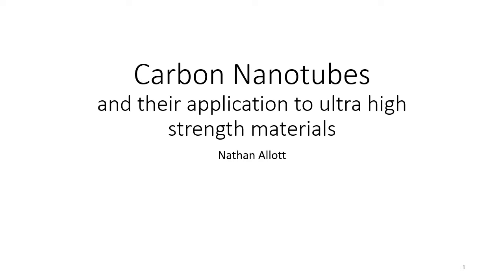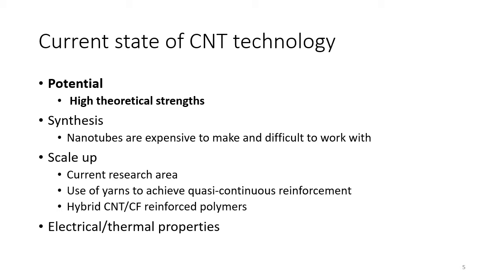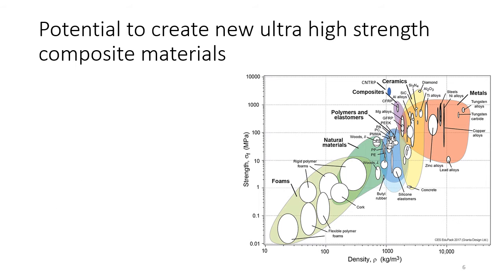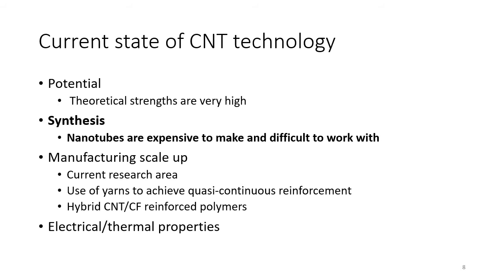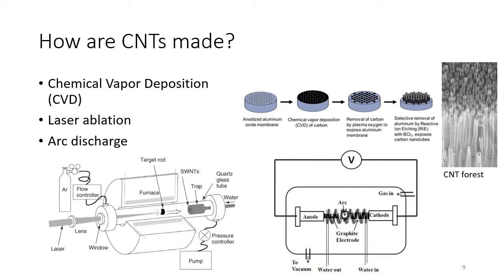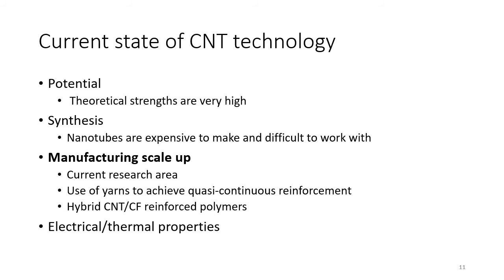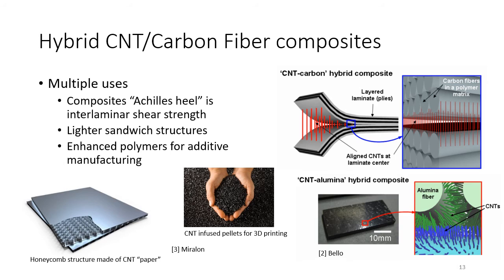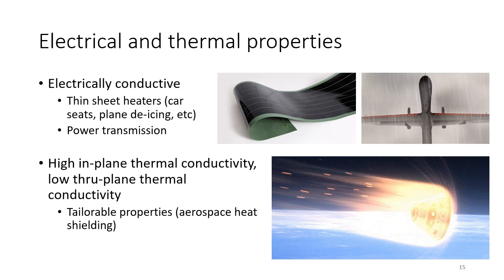CNT tech update